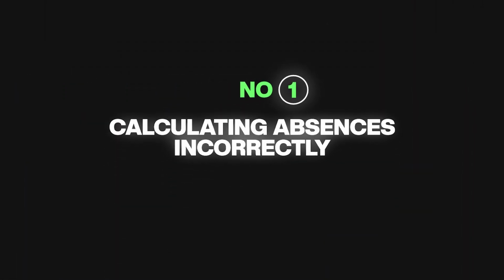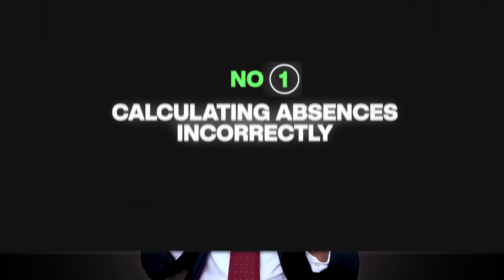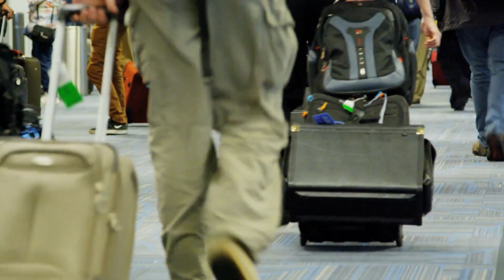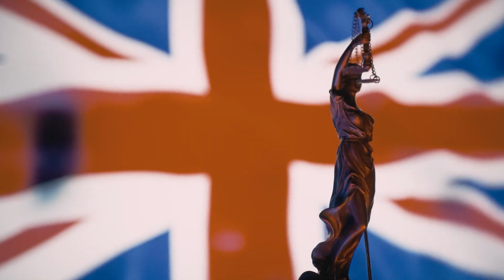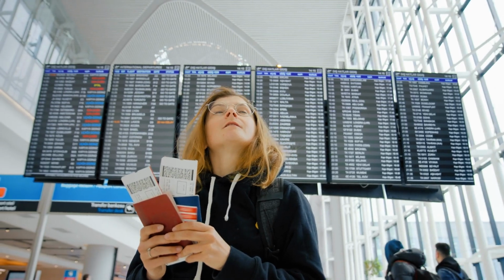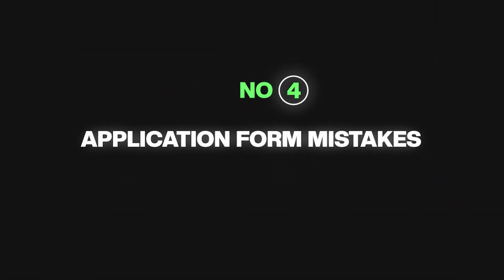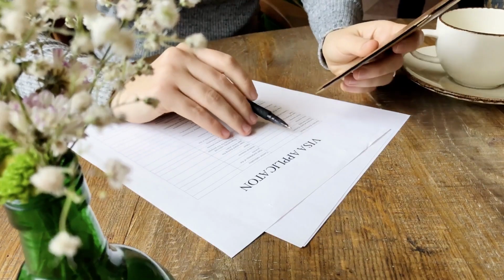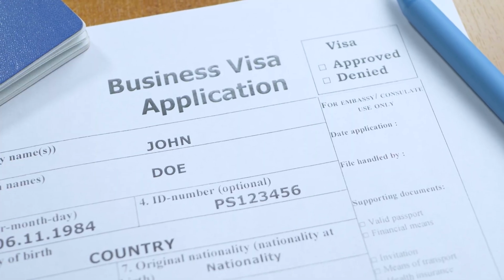Five Common Mistakes that may Impact Your British Citizenship or ILR Application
Welcome to today’s video on common mistakes that migrants make when applying for indefinite leave to remain or British citizenship in the UK.

00:00 Introduction
00:27 Agenda 1 – Calculating Absences Incorrectly
01:17 Agenda 2 – Not Declaring All Offences
01:52 Agenda 3 – Providing Incorrect Supporting Documents
02:33 Agenda 4 – Application Form Mistakes
02:55 Agenda 5 - Not Passing the English Requirement or Life in the UK Test

🚀 Discover the crucial dos and don'ts to increase your chances of a successful UK visa application. Whether you're applying for a ILR, British Passport, UK tourist visa, student visa, or any other type, understanding the refusal reasons is key to avoiding visa denials.

Join us as we break down the refusal reasons, offer expert advice, and share practical tips to navigate the visa application process effectively. Don't let a UK visa refusal discourage you. Learn from these insights and enhance your next application.

Immigration Lawyers In London

We are a 13+ years experienced, multi-award-winning, Legal 500 regulated UK immigration law firm based in London.

We helped 4000+ clients with their UK immigration matter and received 1000+ reviews at Trustpilot, Google and via emails.